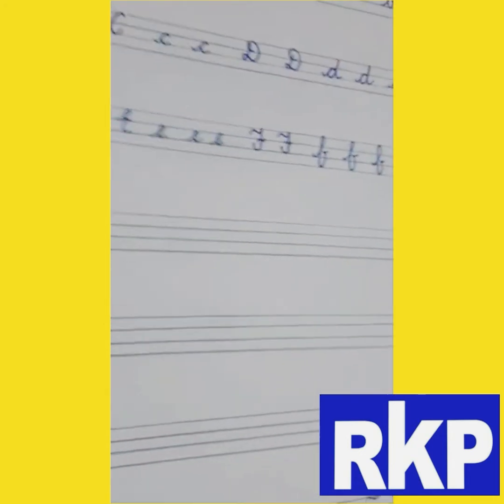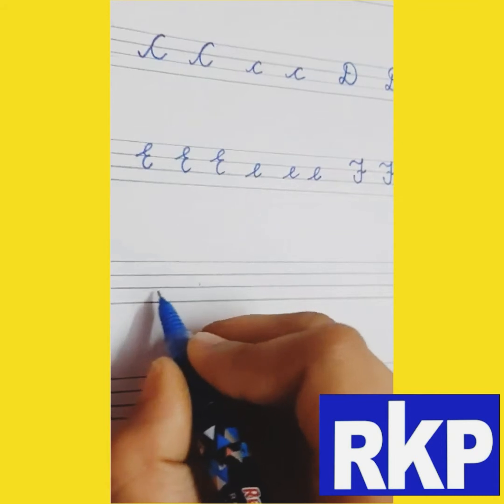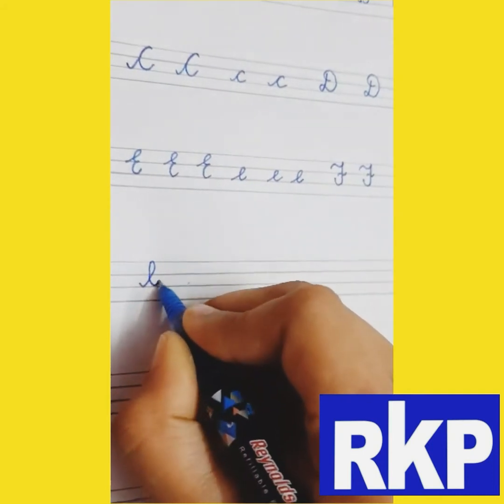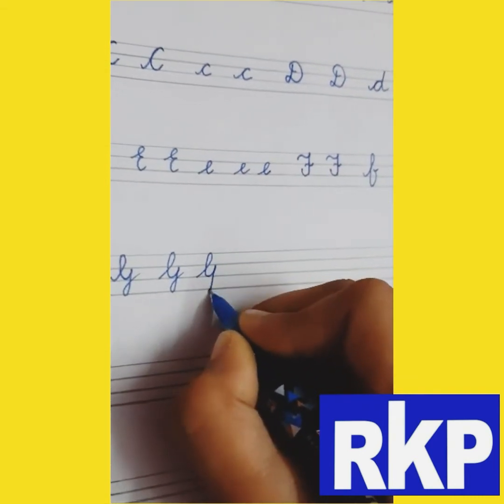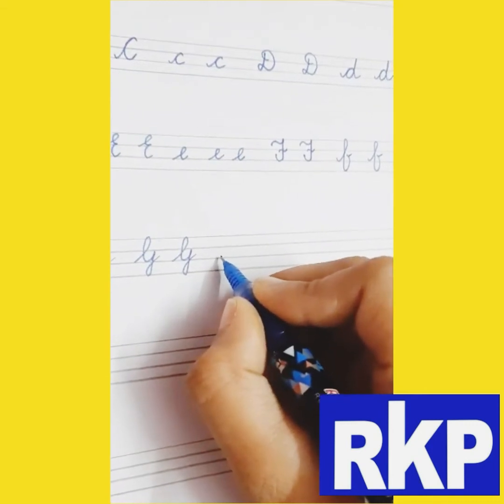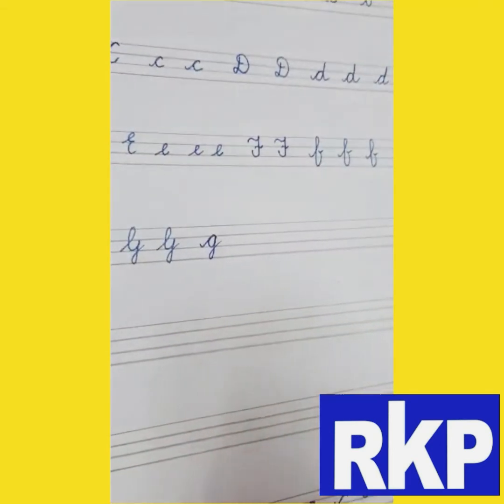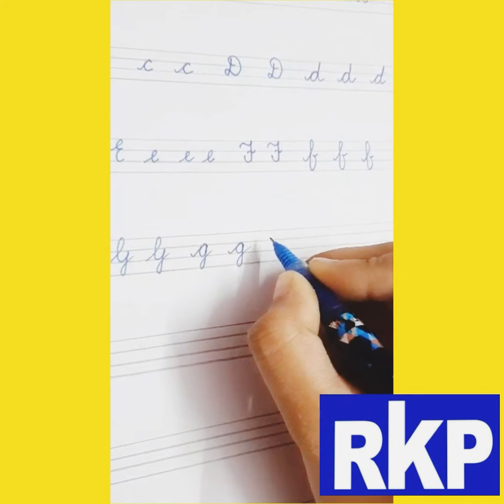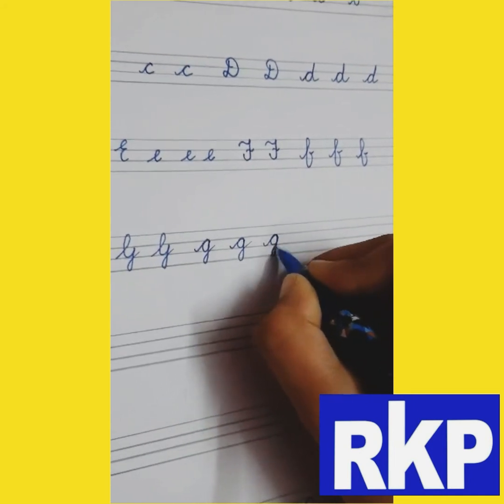RKP Online Classes - Quill The Cursive